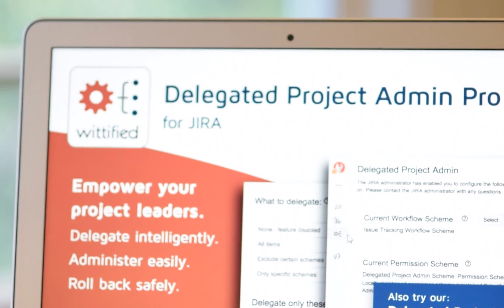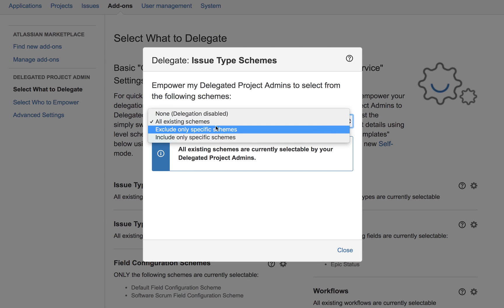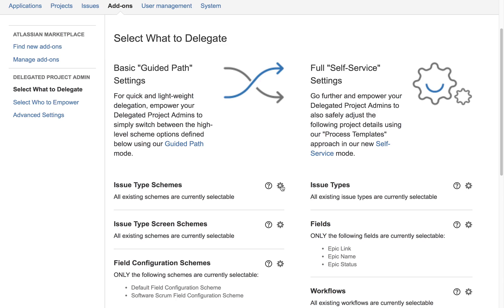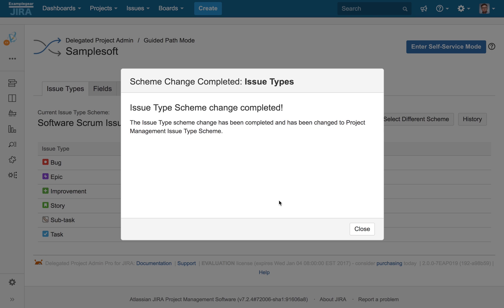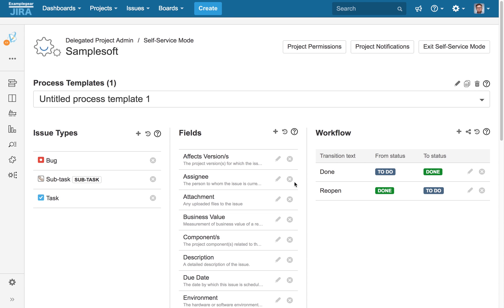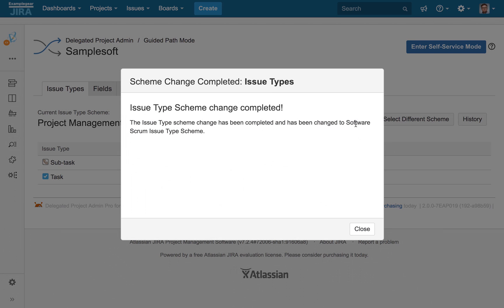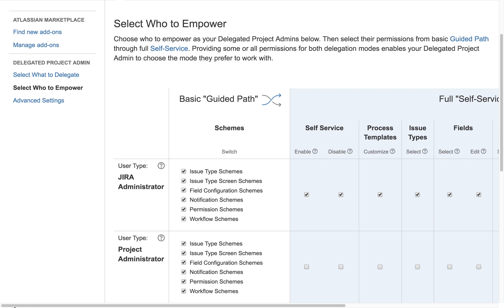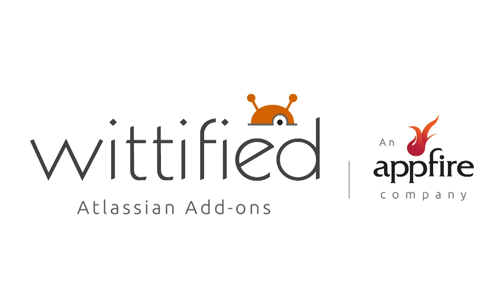Product Overview - Wittified's "Delegated Project Admin Pro for JIRA" (Version 2.0)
Publisher: Wittified Atlassian Add-ons (an Appfire company)